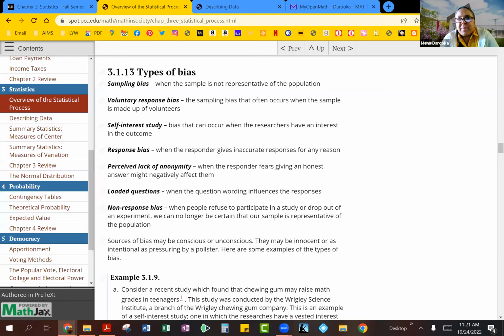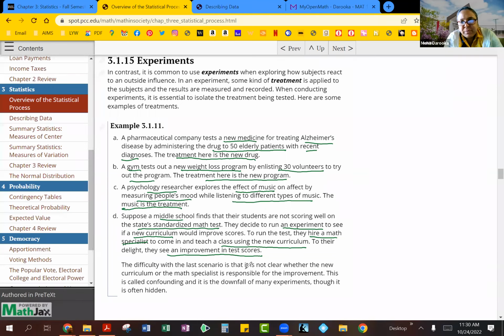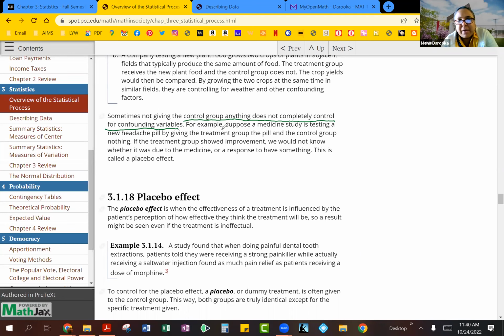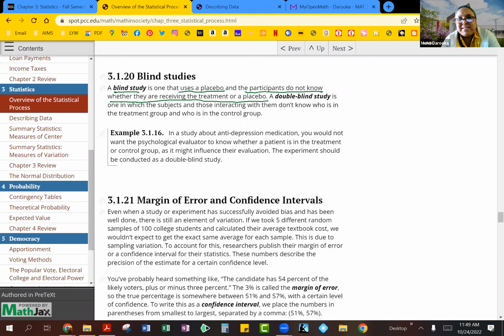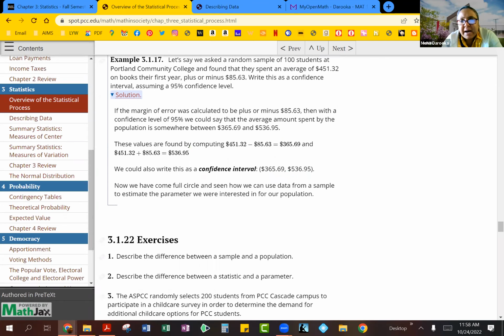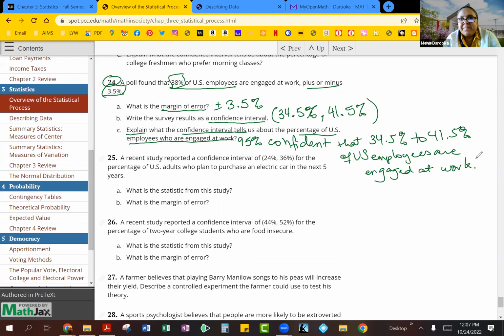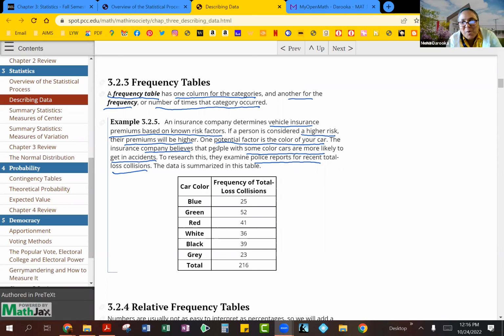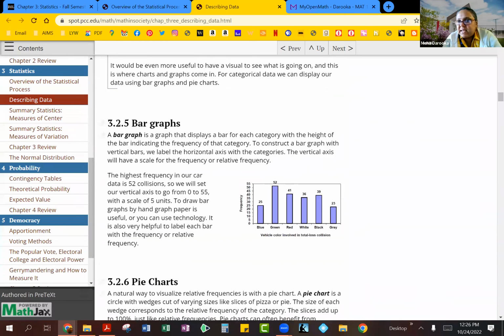MAT 1240 -Chapter 3 -Sections 3.1/3.2 - Overview of Statistical Process & Describing Data - 10.24.22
Overview of the Statistical Process, Describing Data